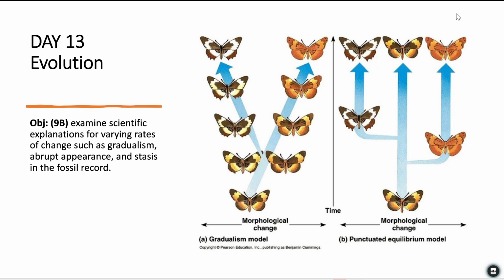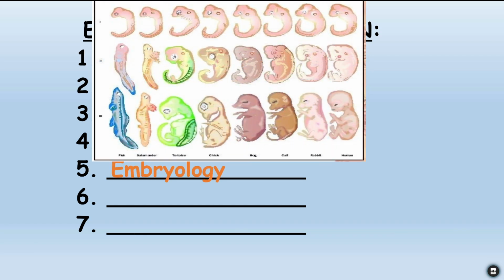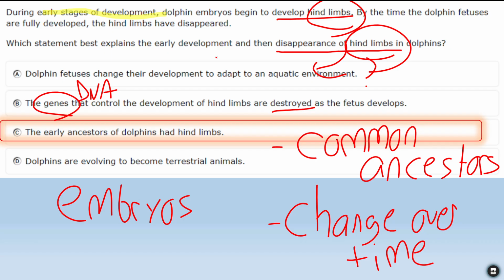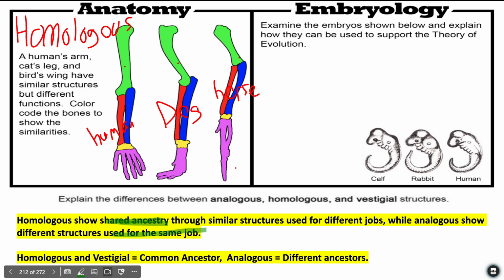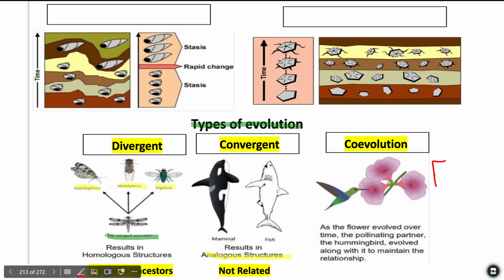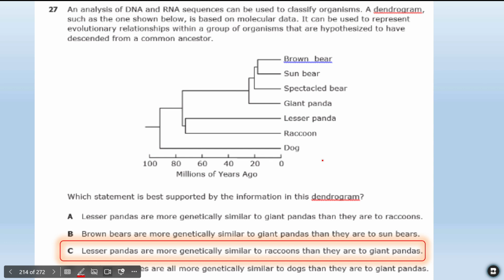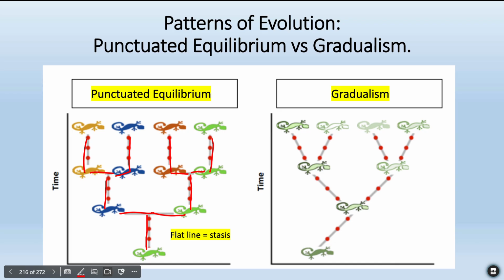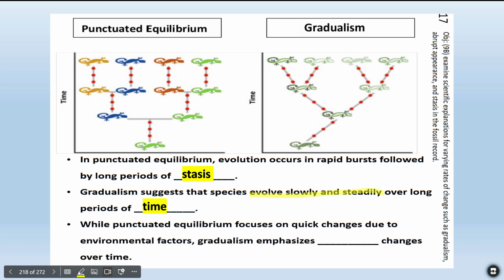2026 Biology Review Day 13 Evolution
Students will review topics regarding patterns of evolution, evidence of evolution, and types of evolution. Students will complete pages 16-18 in their review booklets.